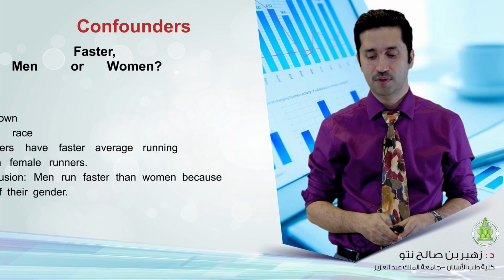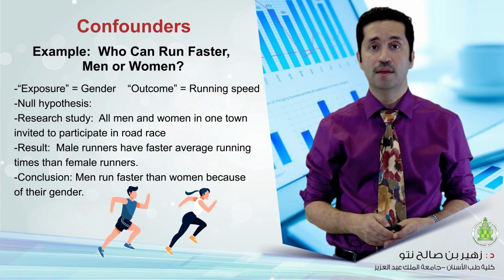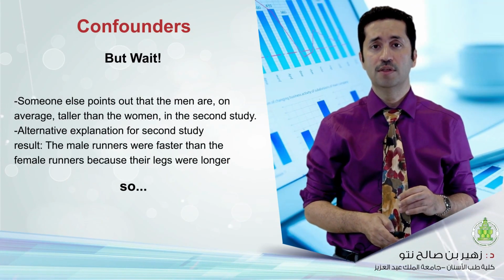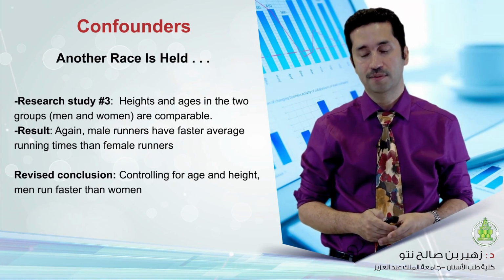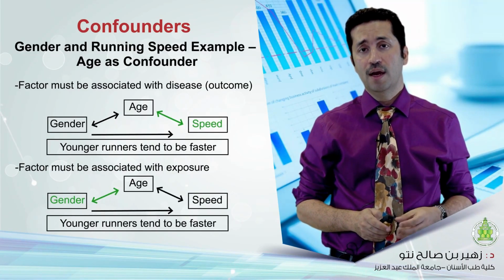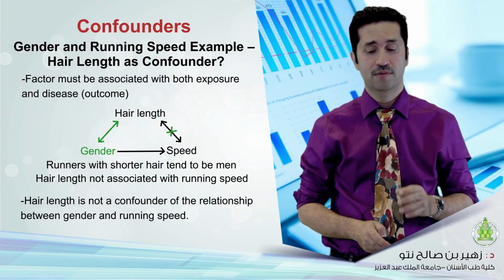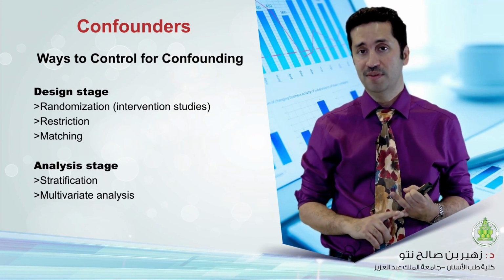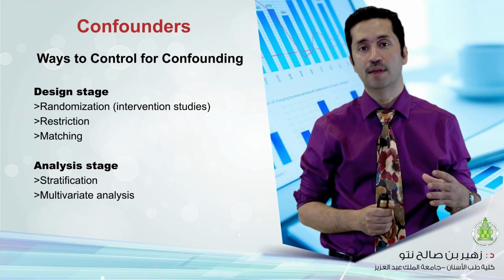Confounders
In this video, we explain the concept of confounders and their critical role in epidemiology, clinical research, and observational studies. Understanding confounding is essential for correctly interpreting associations between exposures and outcomes.

In this video, you will learn about:

What a confounder is and why it matters in research

The criteria that define a confounder

How confounding can distort the true relationship between exposure and outcome

Common examples of confounders in medical and public health research

Methods to control for confounding at different stages of research:

During study design (randomization, restriction, matching)

During data analysis (stratification, multivariable regression)

The difference between confounding, effect modification, and bias

This video is intended for medical and dental students, researchers, and postgraduate students studying epidemiology, biostatistics, and evidence-based research.

research methodology, epidemiology, and biostatistics.